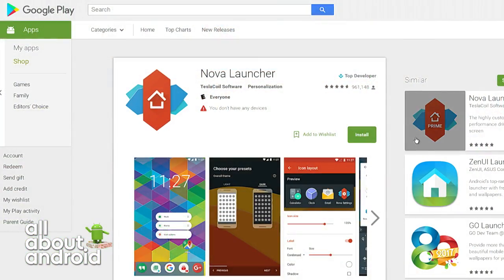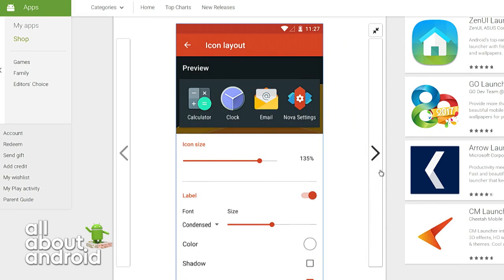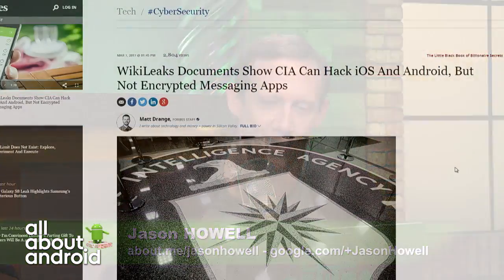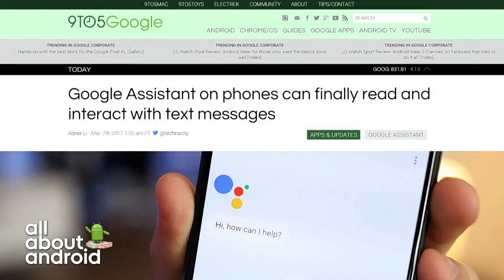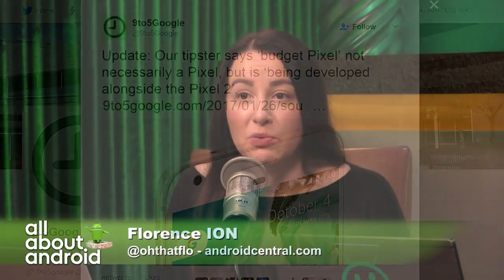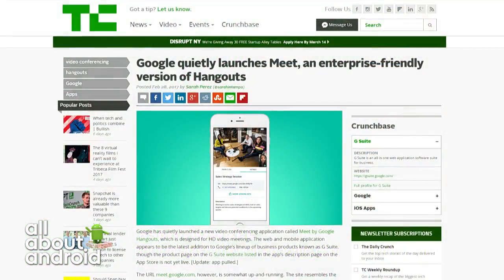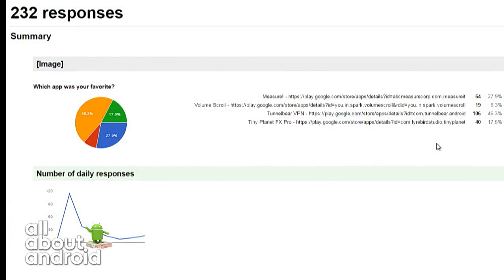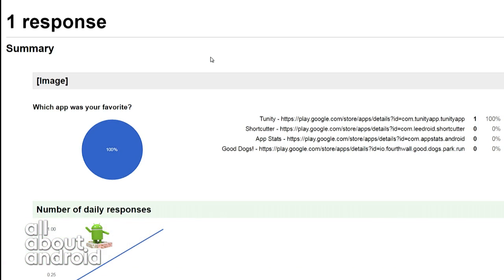All About Android 308: I Dream of Reader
This week, we'll be discussing the next Pixel phone, how our smartphones might not be as secure as we think, the enterprise pivot for Hangouts, and what it's like to develop and support one of the top launchers for Android.